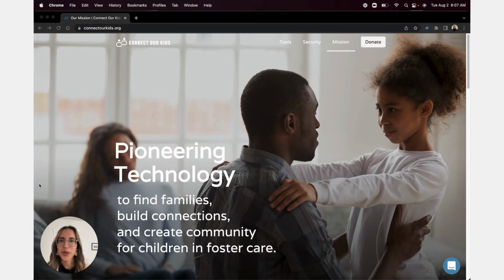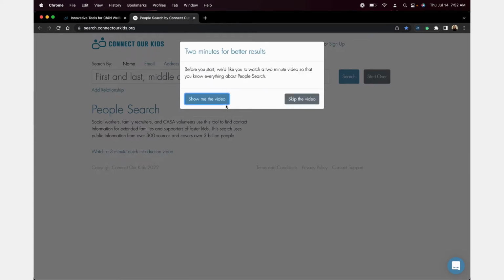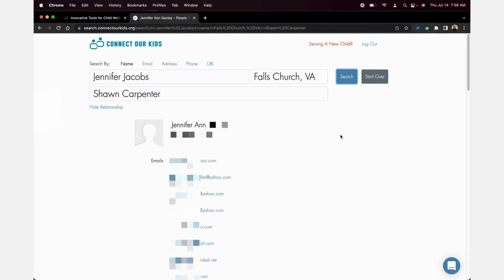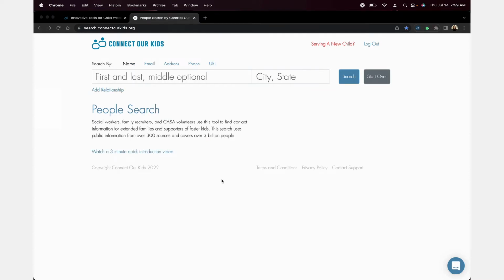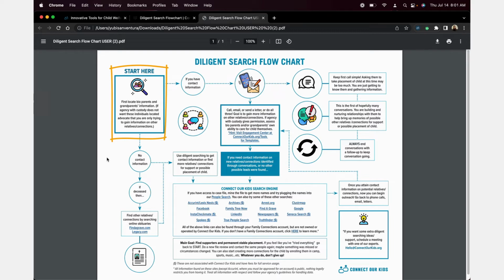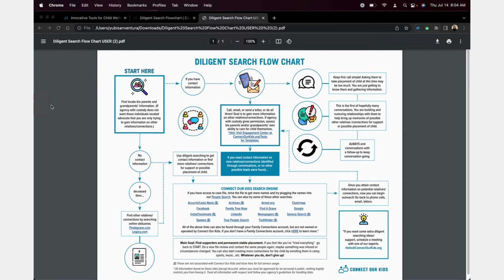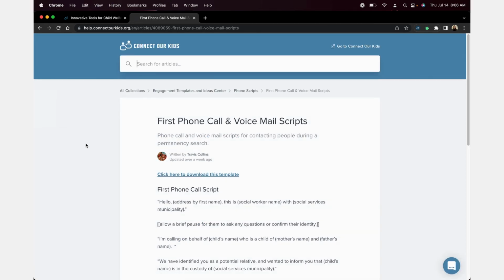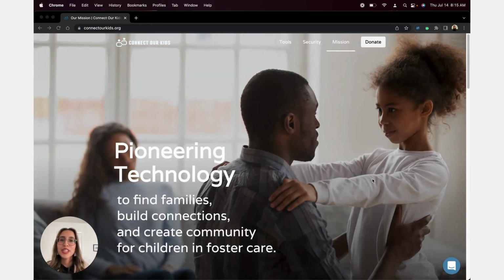Connect Our Kids Introductory Training for Mississippi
Introductory training for the state of Mississippi, covering Connect Our Kids People Search, Engagement Library, and mobile app.